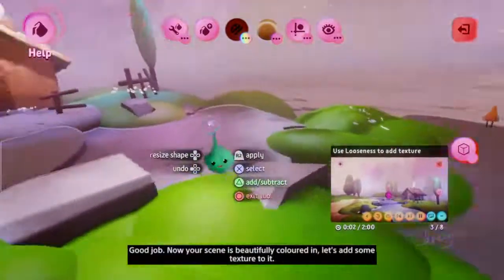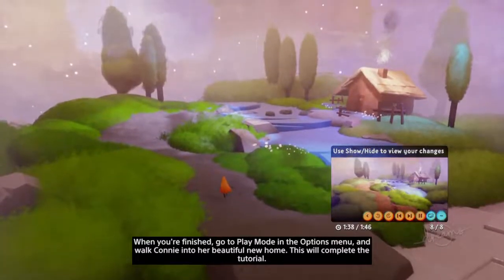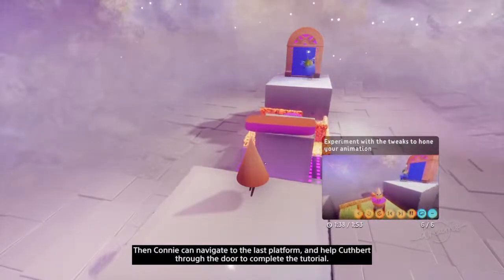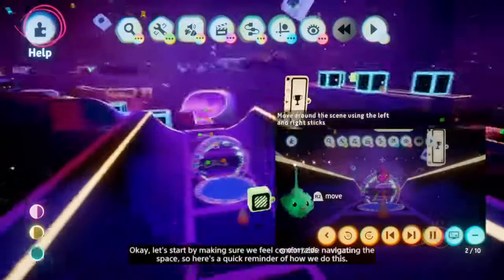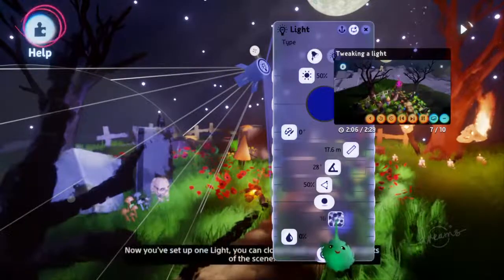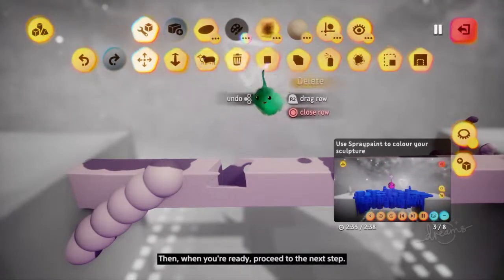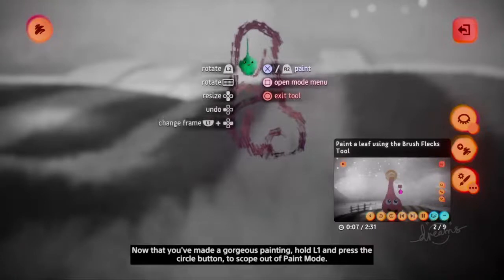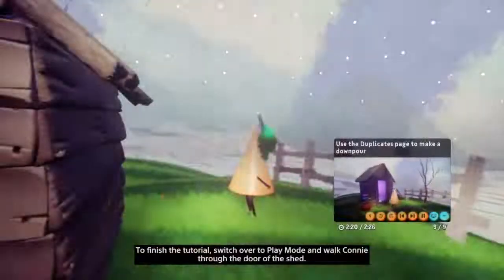Clown-Coach's Live PS4 Broadcast